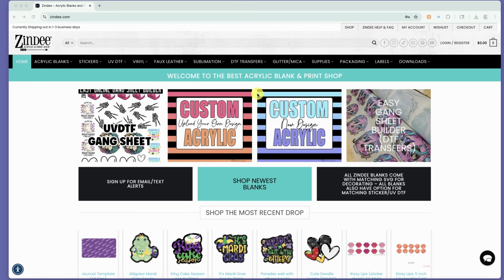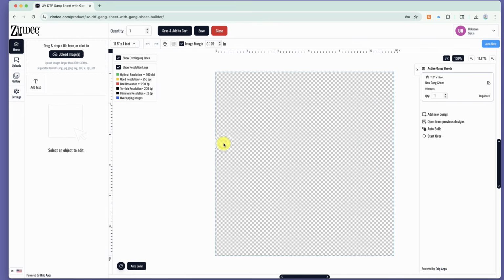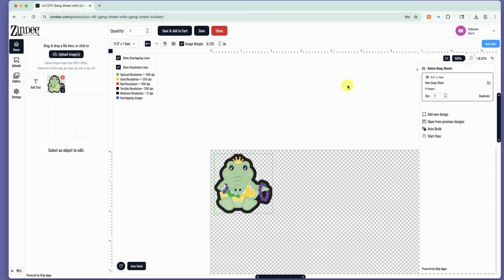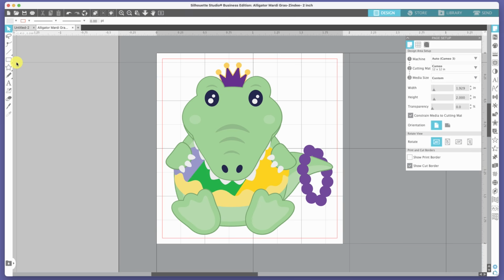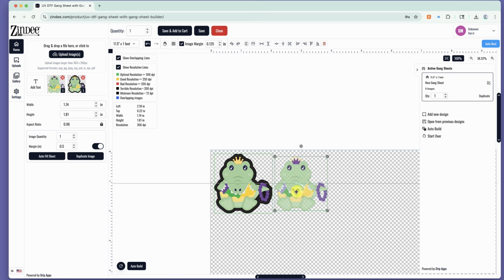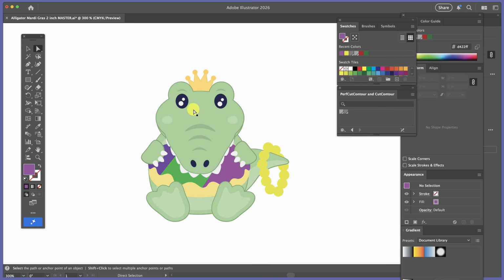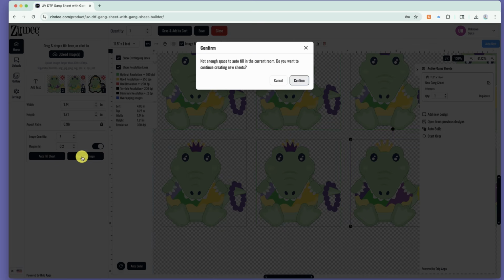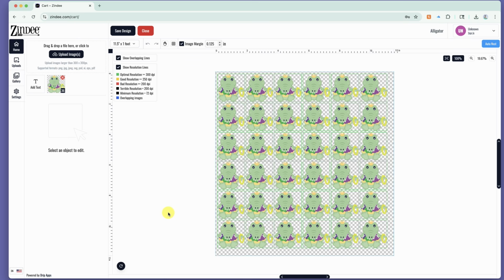UV DTF Gang Sheet Builder- Acrylic Blanks- Badge Reels- How to make a gang sheet- Zindee Acrylic